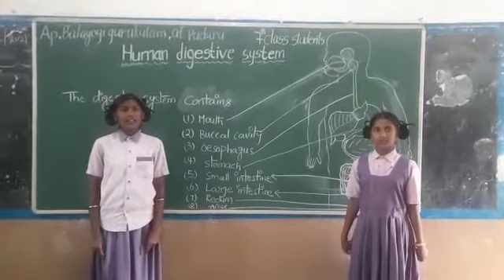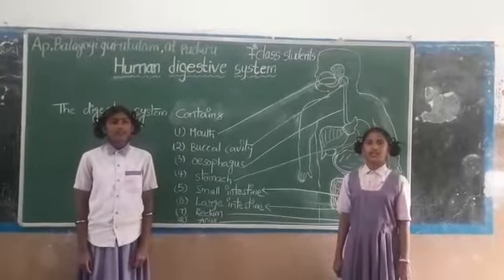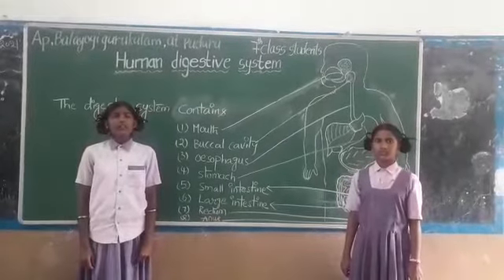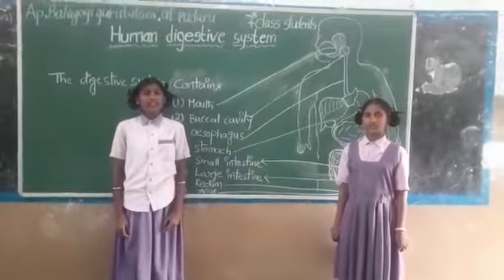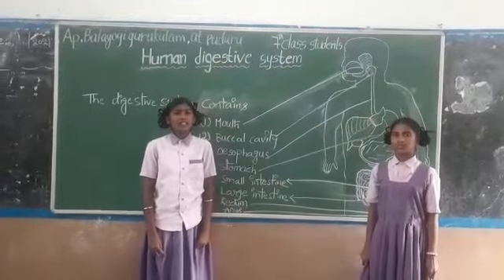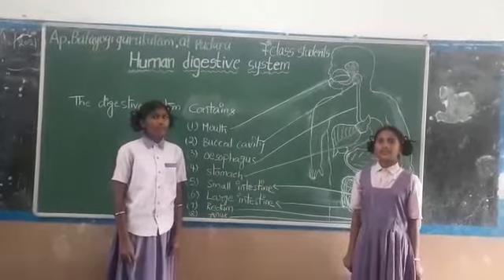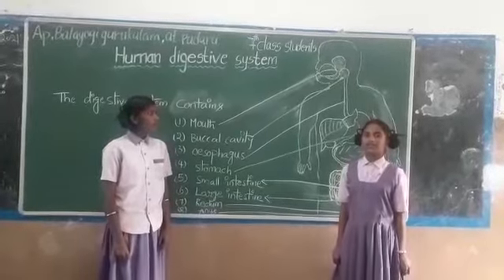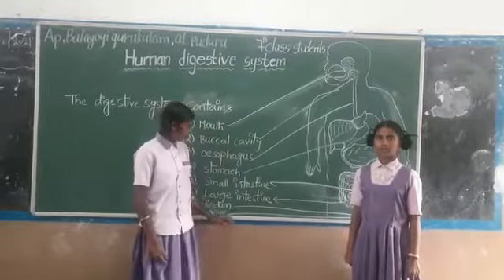Human digestive system Presented by 7th class students-ApBalayogi Gurukulam,puduru, spsr Nellore dt.